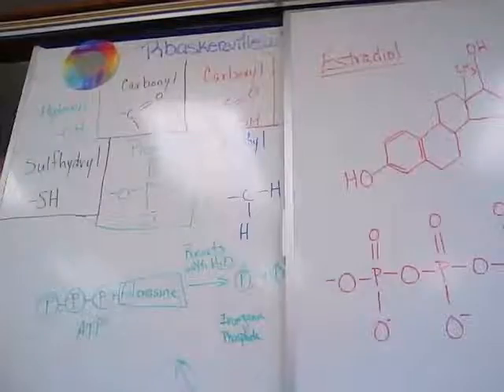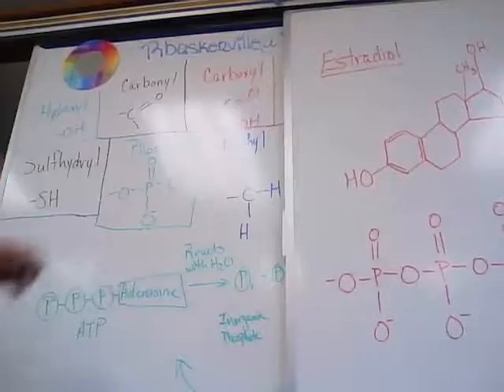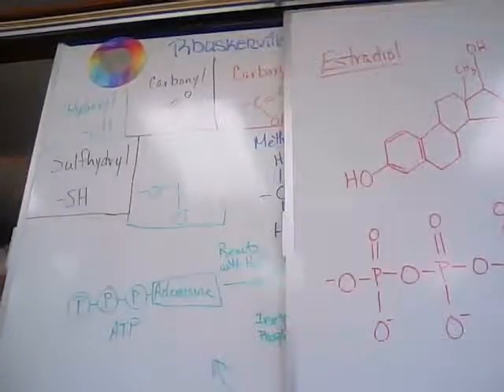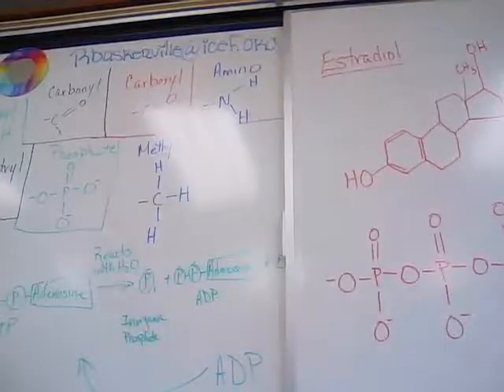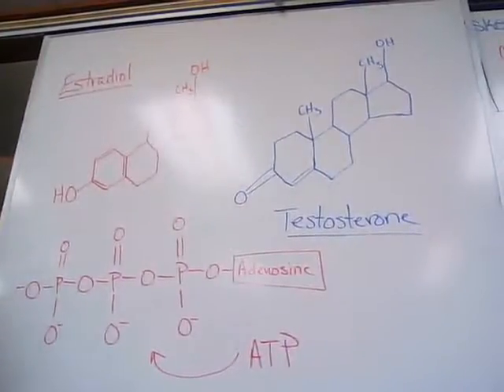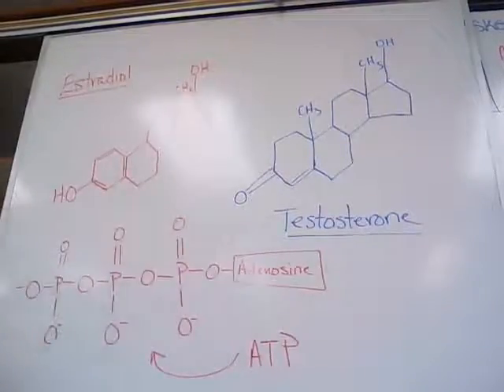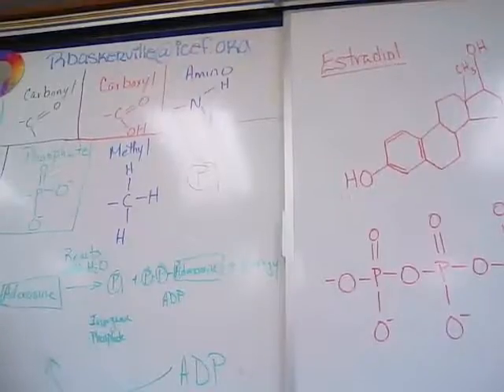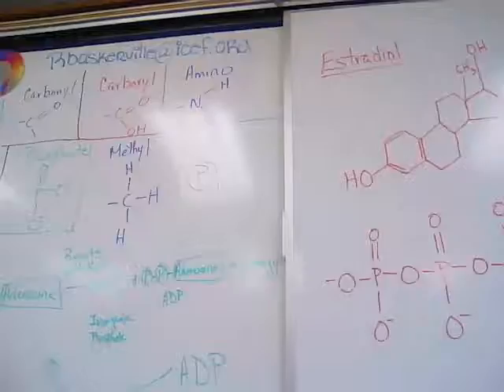ap biology 4 3 a small number of chemical groups are key to the functioning of biological molecules